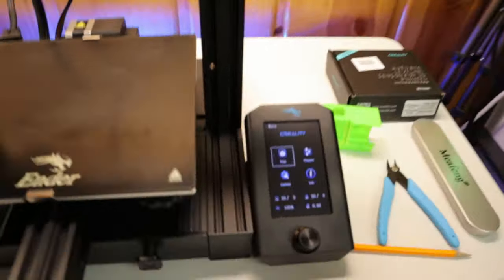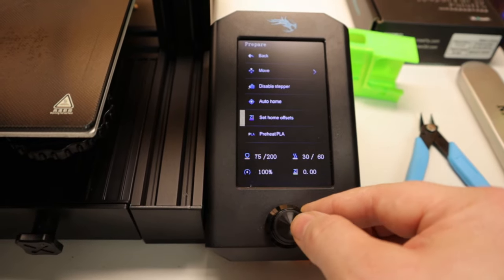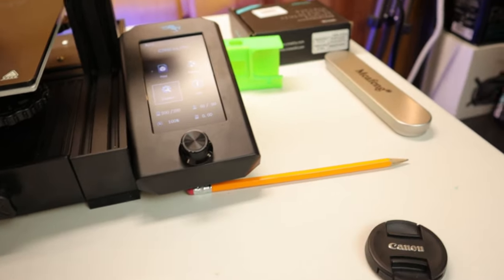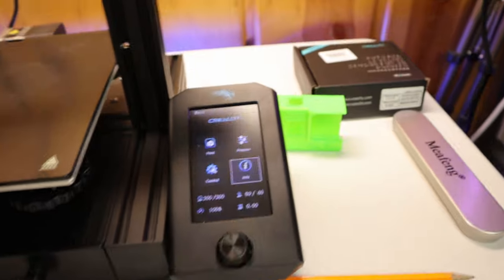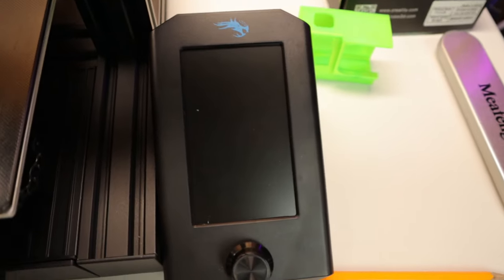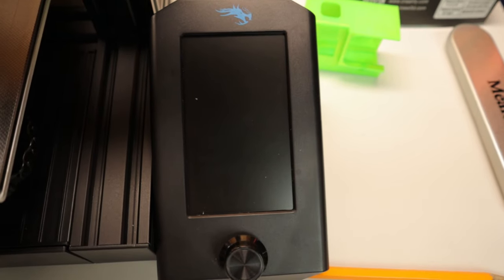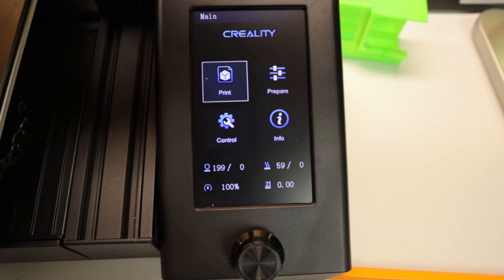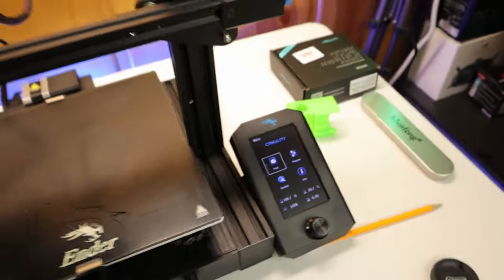How to change filament [ Ender 3 V2 ]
How to change filament on an ender 3 v2 printer. Quick video showing you how to change out the filament on your 3D printer.

Bitcoin Wallet:
bc1q9tk26lwzg3qnmh85ez4kxqtams6f6cu433mnxu

3D Printer Upgrades & Mods

Ender 3 V2:

Bltouch Kit:

Raspberry Pi 4 2GB:

Raspberry Pi 4 Full Starter Kit:

USB Webcam used for Raspberry Pi:

Creality Direct Drive Upgrade Kit:

Upgraded Bed Springs:

Extra .4 Nozzle Kit:

Digital Calipers:

Monitor cable for Raspberry Pi:

40mm LED Fans for Raspberry Pi:

Desiccant Packs: (keep your filament dry)

Airtight Storage Container for filament:

3D Printing Filaments

Black Sainsmart TPU:

Green Sainsmart TPU:

White Sainsmart TPU:

Eryone Galaxy Sparkly Glitter PLA:

GIZMO Dorks PLA Pack:

Black SUNLU PLA:

White SUNLU PLA: